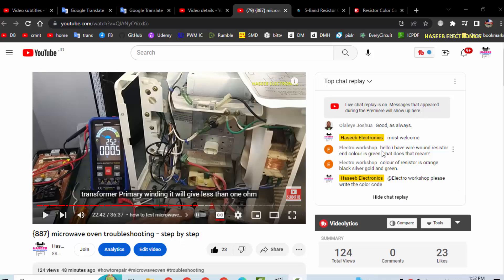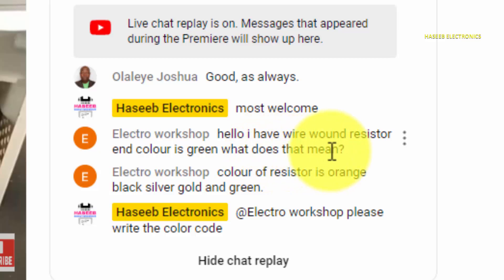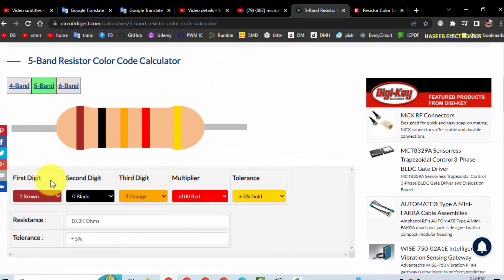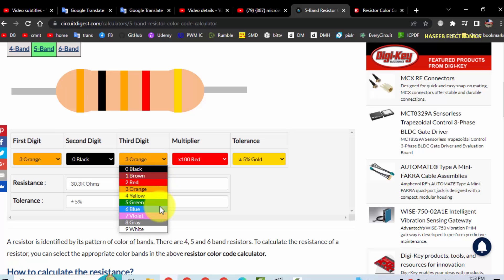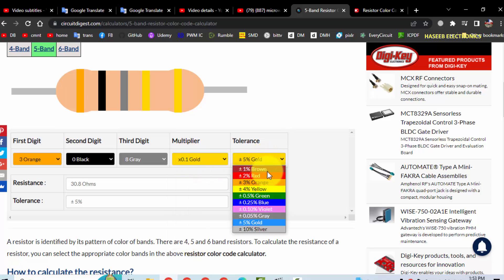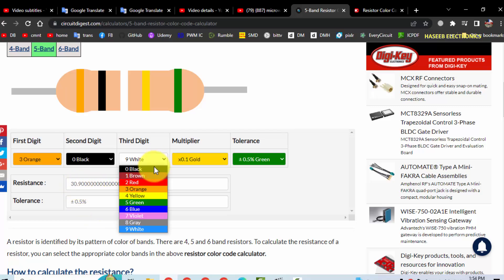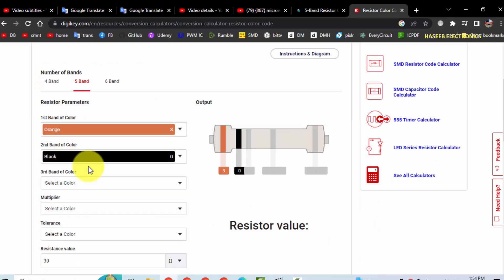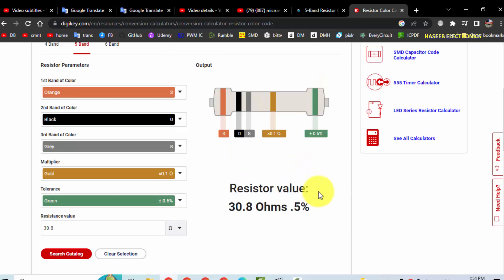{888} how to read 5 band resistor color code using online calculator